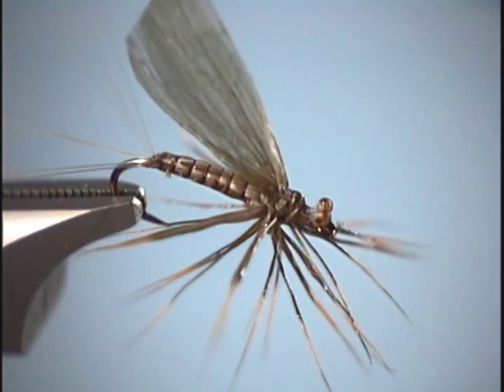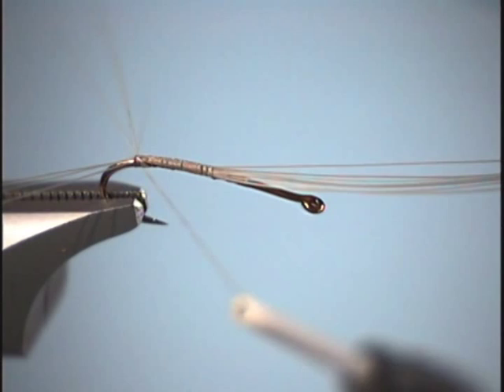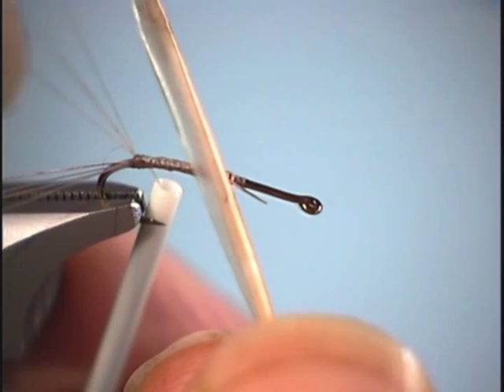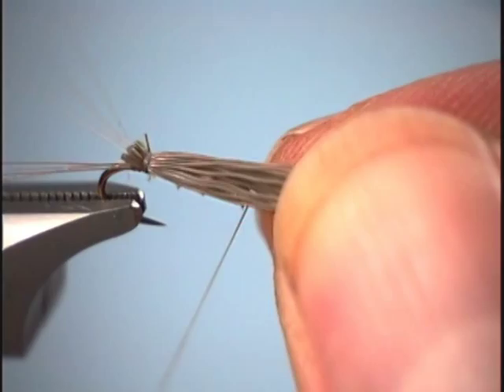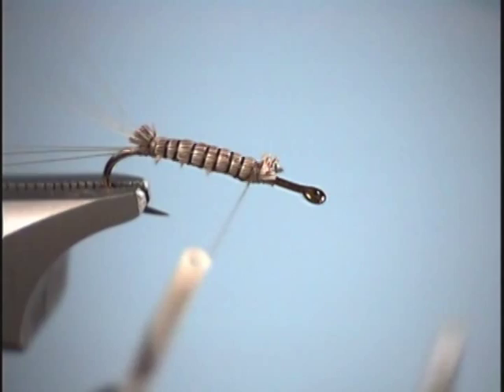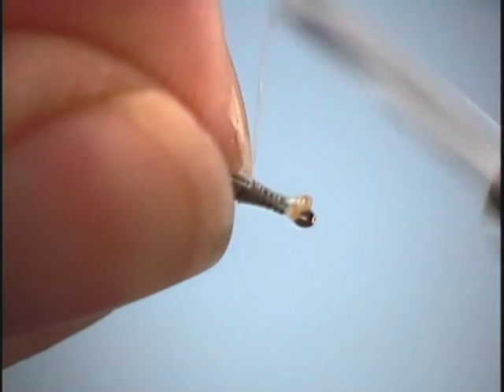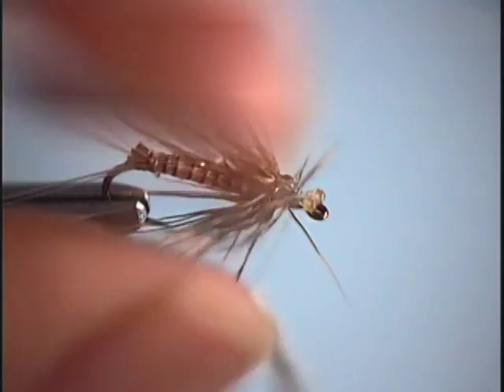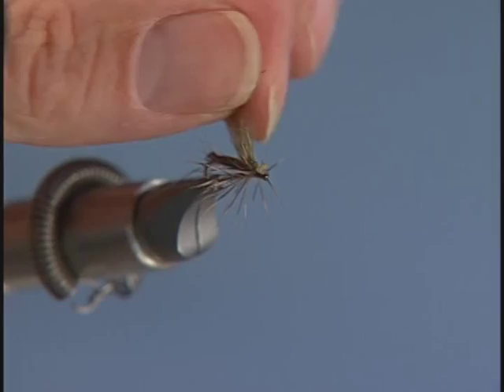Deer Hair Dun fly tying instructions by Shane Stalcup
A fly Shane likes use to imitate bigger mayflies like the March Brown. It uses deer hair for a natural buggy look.